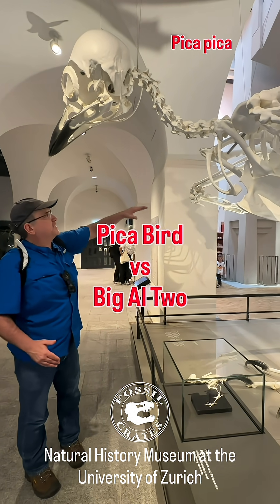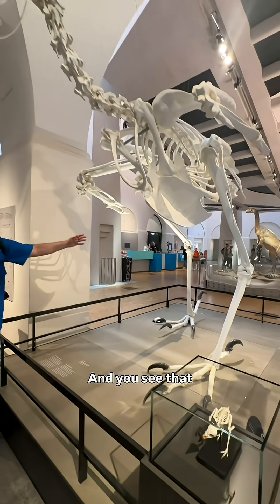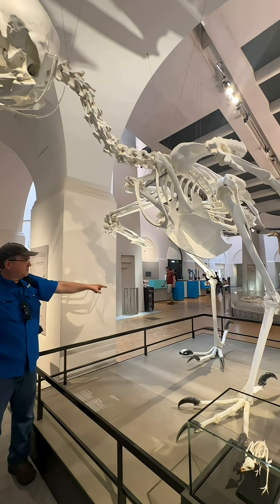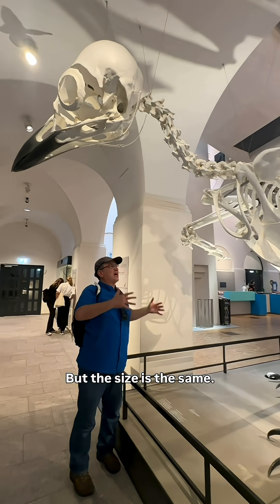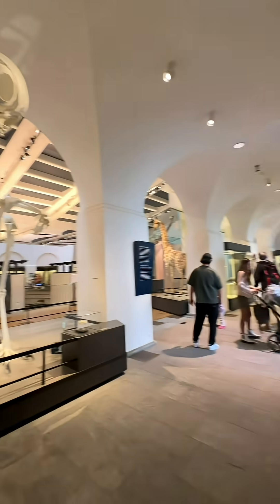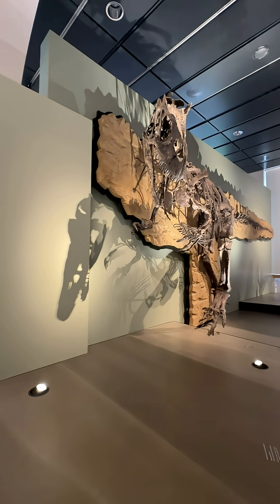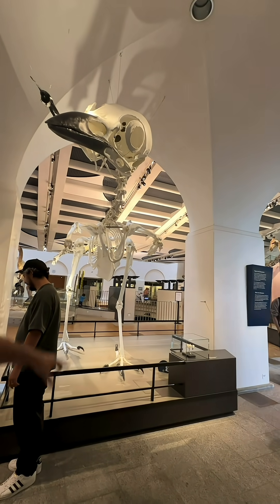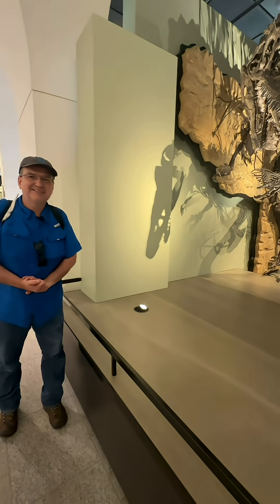Kaiju Showdown: Giant Magpie vs Big Al Two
An 18x giant Eurasian magpie skeleton faces Allosaurus jimmadseni “Big Al Two” at the Natural History Museum in Zurich.

I *love* this exhibit! The good folks (Dr. Dennis Hansen FTW!) at the Natural History Museum at the University of Zurich upscaled about 18 times larger than life a Eurasian magpie (Pica pica, genus and species name being the same) skeleton such that the height of the acetabulum was equal betwixt it and the Allosaurus jimmadseni, “Big Al Two.”

They are positioned such that they face one another, albeit Pica is in the main hall and Big Al Two is in the Late Jurassic room and it isn’t self-evident that either is staring at the other.

The gigantic head of the Pica shows how head-centric modern birds are when the limbs are scaled to the same height. Those eyes would be gigantic! It makes me wonder how powerful the neck muscles would have to be to carry aloft such a massive dome. I also ponder if the skull’s thickness would dramatically increase, or would it remain paper thin. The things that keep me awake!

I don’t think these wings would allow it to fly at that size. It would be quite the spectacle that’s for sure!

Seeing an avian dinosaur scaled to the size of a non-avian dinosaur is stunning. The longer I compared the skeletons the more I appreciated how incredible birds and dinosaurs are, the former for their incredibly specialized bauplan to enable flight, the non-flying theropod dinosaur for its similar vertebral build thanks to highly pneumatized vertebrae.

I now have to include one of these in one of our traveling exhibits. It is simply too amazing to not share with the world! Now I am wondering if we should up scale a varanid lizard (Komodo dragon?) and a snake and lay them next to a Tylosaurus mosasaur to show the similarities and differences.